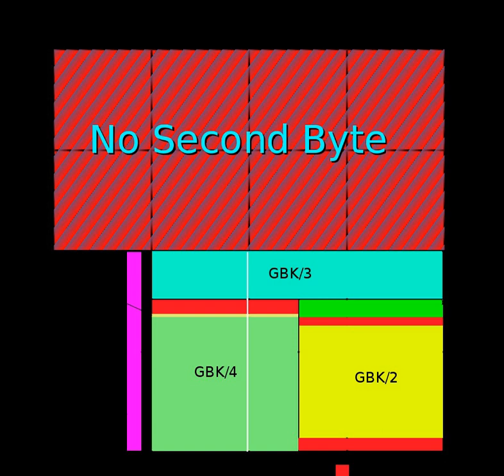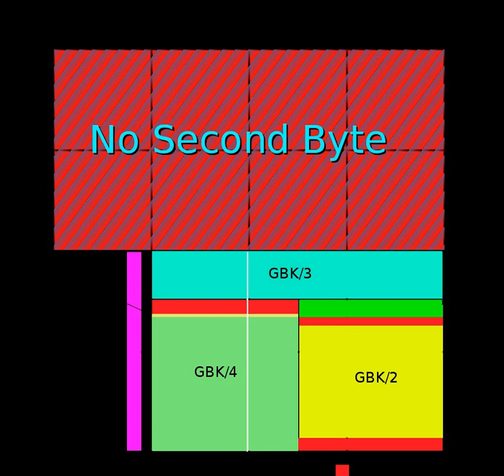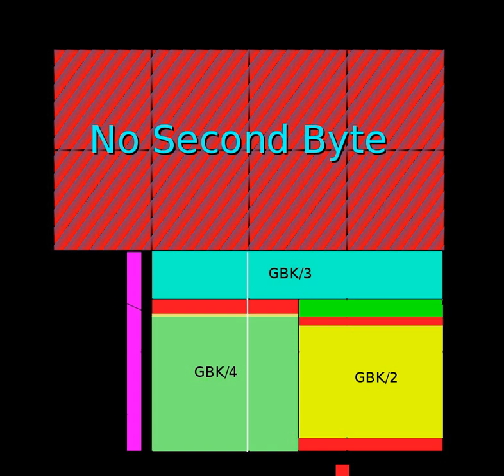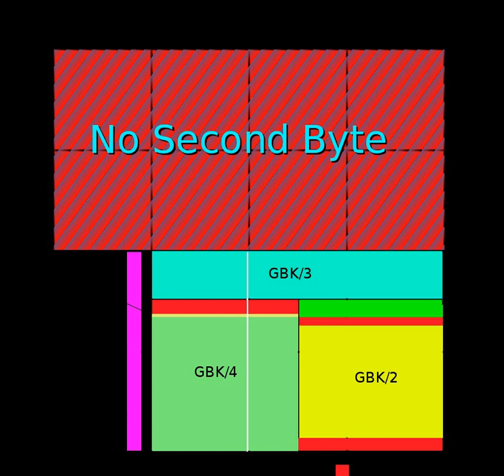Code page 1392 | Wikipedia audio article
This is an audio version of the Wikipedia Article:
Code page 1392

- Socrates

SUMMARY
GB 18030 is a Chinese government standard, described as Information technology — Chinese coded character set and defines the required language and character support necessary for software in China. GB18030 is the registered Internet name for the official character set of the People's Republic of China (PRC) superseding GB2312. As a Unicode Transformation Format (i.e. an encoding of all Unicode code points), it is compatible with legacy encodings including GB2312, CP936, and GBK 1.0, GB18030 supports both simplified and traditional Chinese characters.
In addition to the "GB18030 character encoding", this standard contains requirements about which scripts must be supported, font support, etc.